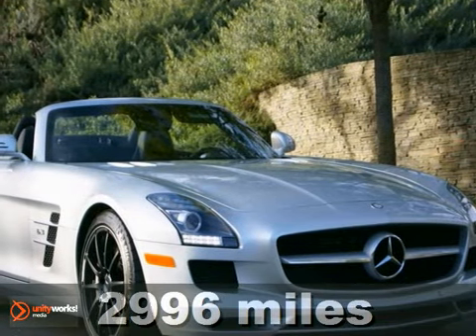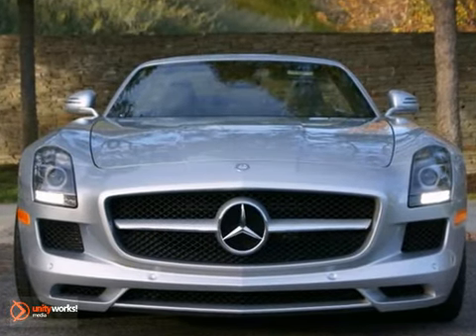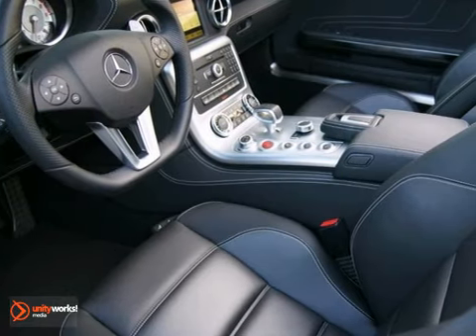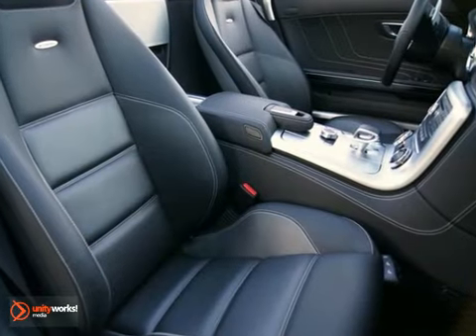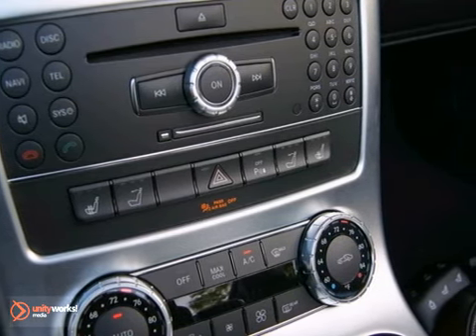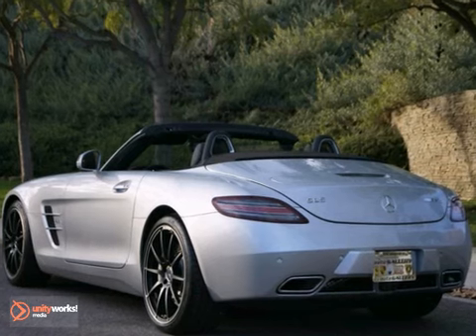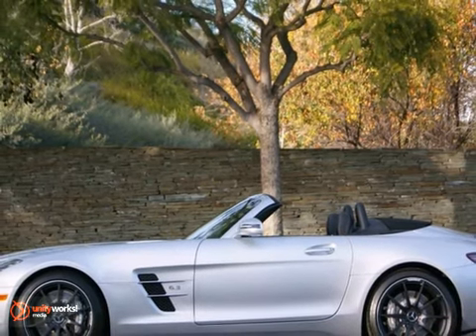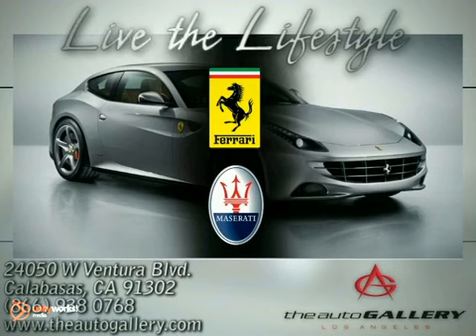2012 Mercedes-Benz SLS AMG Los Angeles Calabasas, CA UFC007773 - SOLD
Year: 2012
Make: Mercedes-Benz
Model: SLS AMG
Trim: 2dr Roadster SLS AMG
Engine: AMG 6.3L DOHC 32-valve V8 naturally aspirated engi
Transmission: 7-SPEED AMG SPEEDSHIFT AUTOMATIC TRANSMISSION W/DU
Color: IRIDIUM SILVER METALLIC
Interior: BLACK
Mileage: 2996
Stock #: UFC007773
FRESH INVENTORY- FACTORY WARRANTY- BANG & OLUFSEN 1,000-WATT SOUND SYSTEM- ALUMINUM TRIM- AMG 10-SPOKE FORGED BLACK 19 INCH FRONT & 20 INCH REAR WHEELS- The Auto Gallery is pleased to present this pure 2012 Mercedes Benz SLS Roadster with 7-Speed Dual Clutch Transmission. Finished in a Iridium Silver Metallic Exterior with Black Convertible Top and Black Designo Leather Interior, this SLS Roadster is simply spectacular! This Mercedes Benz has been very well maintained, recently serviced, and with only 2,996 miles, it is in immaculate condition! In addition to its luxurious standard factory equipment, this SLS Roadster boasts an extensive list of options that includes, BANG & OLUFSEN 1,000-WATT SOUND SYSTEM, ALUMINUM TRIM, AMG 10-SPOKE FORGED BLACK 19 INCH FRONT & 20 INCH REAR WHEELS, Leather Interior, iPod Integration, Keyless Start and much more! The SLS Roadster is critically acclaimed for its screaming performance, world-class handling, and brilliant transmission. This particular car features a superior Bang & Olufsen 1,000-Watt Sound System, stylish Aluminum Trim and sporty AMG 10-Spoke Forged Black 19 inch front & 20 inch rear wheels, making this a great buy. Take advantage of this opportunity as this beautiful 2012 SLS Roadster is being offered at an incredible price and WILL BE SOLD SOON! As with all of our vehicles it is CARFAX certified. Please don't hesitate to call or visit our showroom with any questions you may have.

Address:
24050 W. Ventura Blvd.